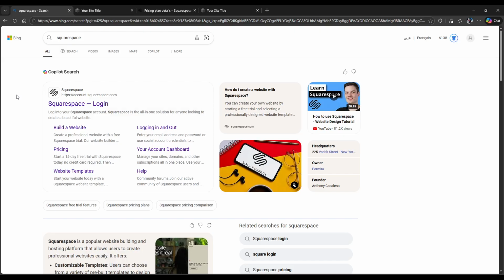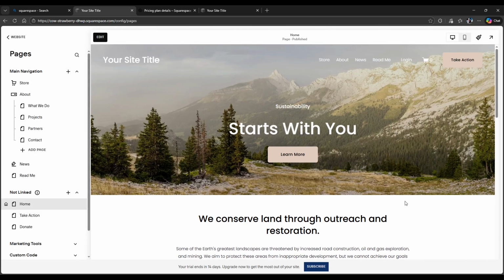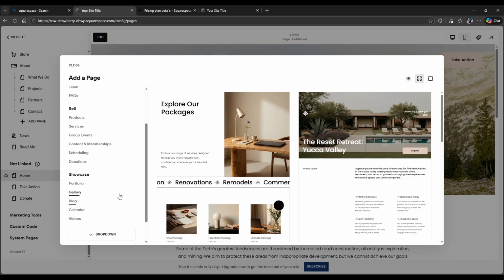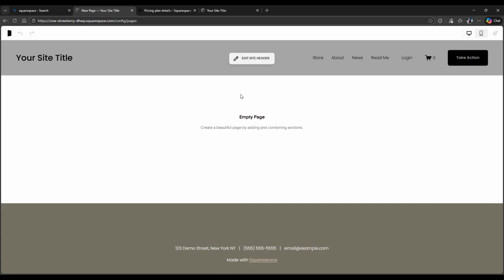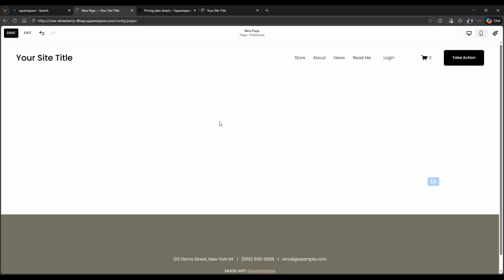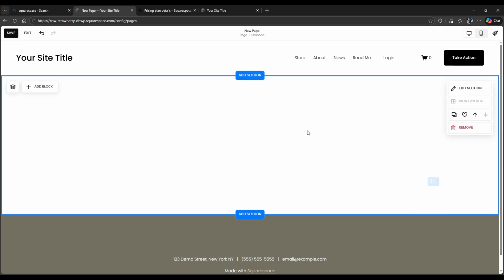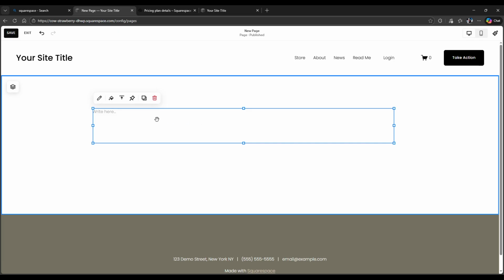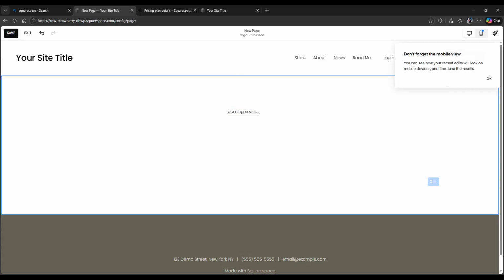How To Add A Coming Soon Page In Squarespace ! Tutorial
Today we talk about add a coming soon page in squarespace,how to add a coming soon page in squarespace,how to create a coming soon page in squarespace,squarespace tutorial,create a coming soon page on squarespace